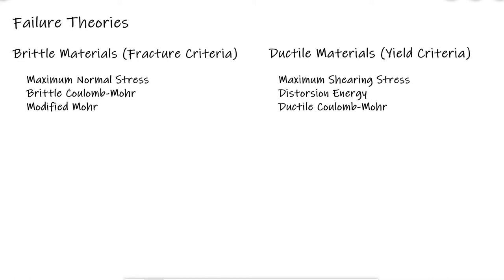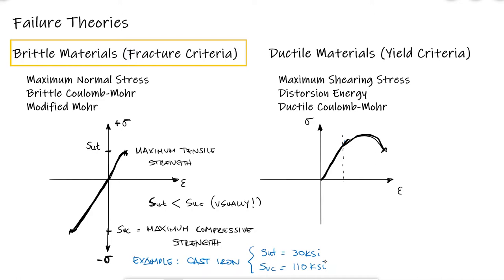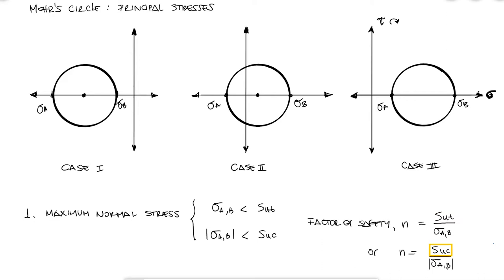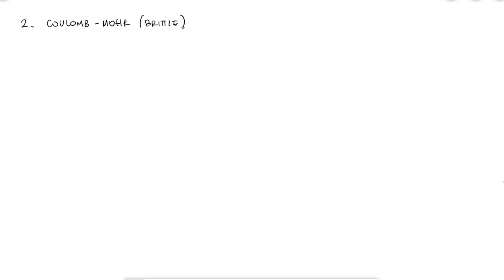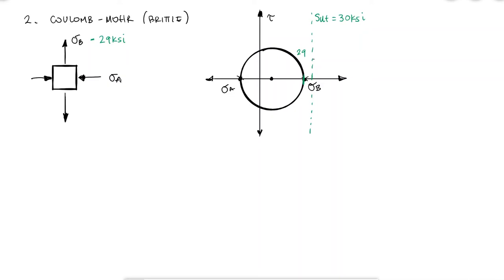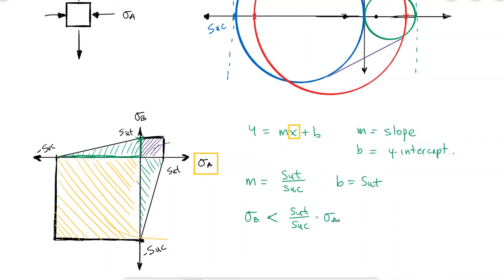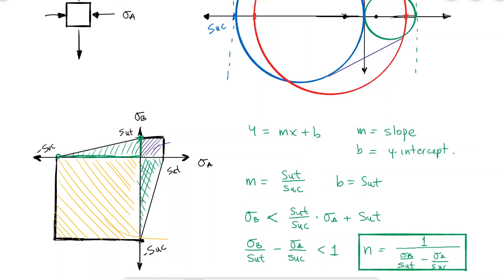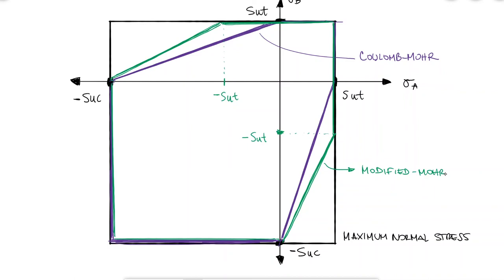Brittle Failure Theories - Facture Criteria in 10 Minutes (Updated Version Below!)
0:00 Maximum Allowable Stresses
1:35 Mohrs Circle Cases
2:07 Maximum Normal Stress Criterion
2:48 Stress Envelopes
4:37 Coulomb Mohr (Brittle) Criterion
6:21 Coulomb Mohr Stress Envelope
8:01 Modified Mohr Criterion

Maximum Normal Stress, Brittle Coulomb Mohr, and Modified-Mohr Criteria